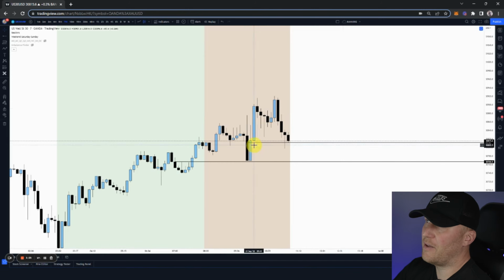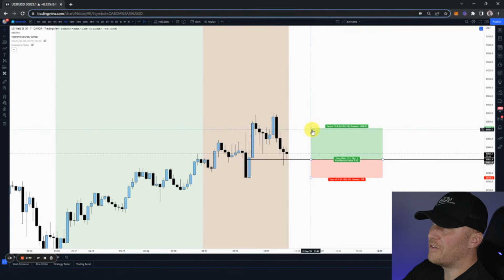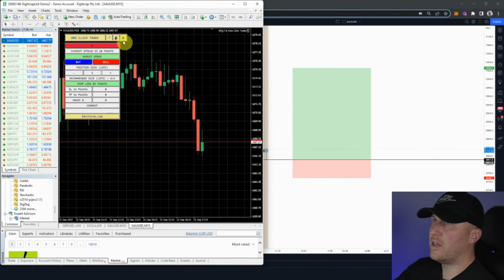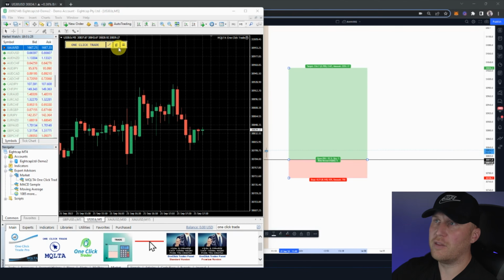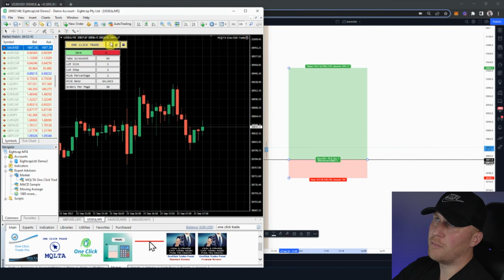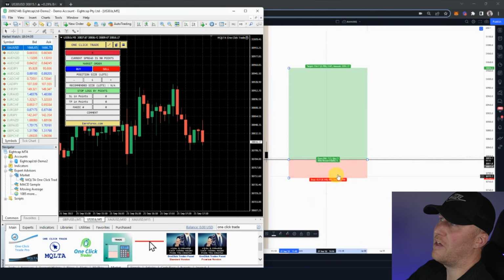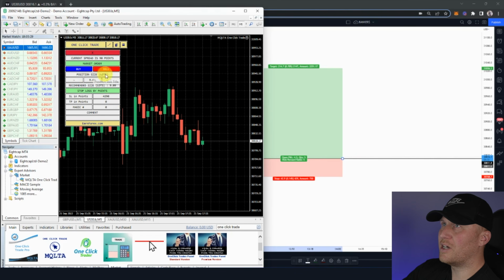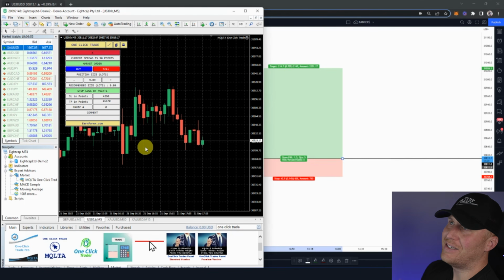This Is How You Can Easily Calculate Lot Size & Risk To Reward